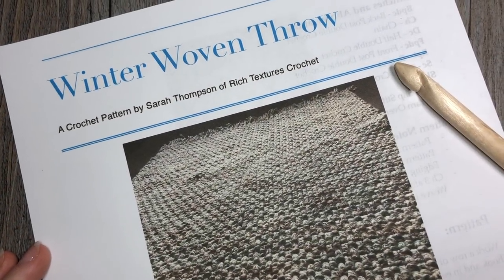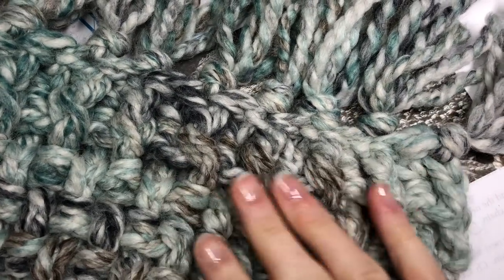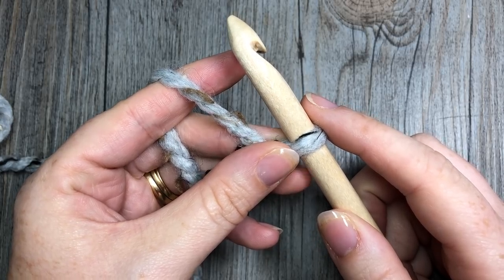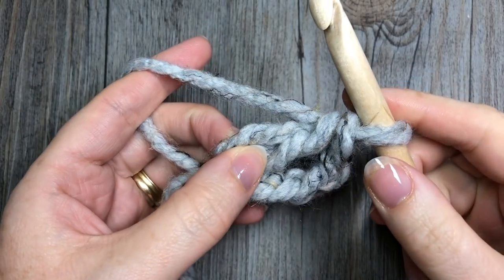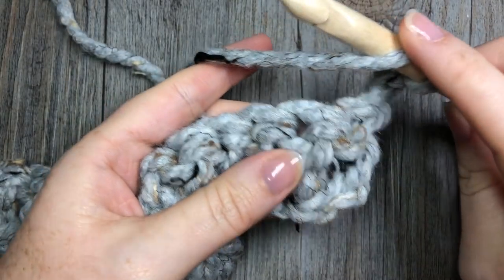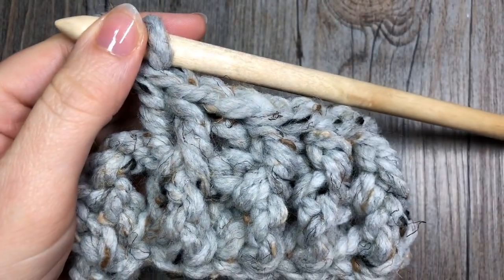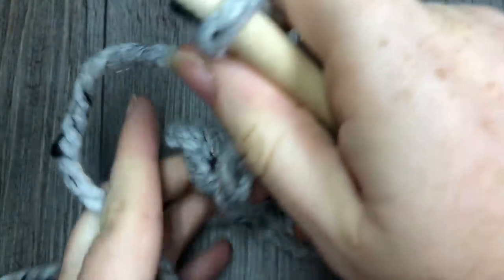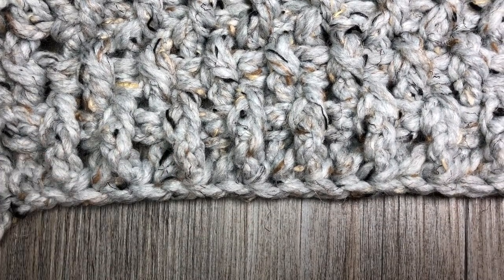Easy Crochet Winter Woven Throw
Today we are going to learn how to crochet this easy crochet blanket made with a Super Bulky Weight Yarn.  The Winter Woven Throw features some great texture that looks like it is woven.

Gauge:  7 sts x 6 rows of pattern = 4 inches

Yarn: 9 balls Wool-Ease® Thick & Quick® by Lion Brand® (80% Acrylic, 20% Wool; 10 oz, 283 g; Approx. 174 yds, 157 m). Super Bulky (6). Colour: Beach Glass

Hook: Size N/P (10 mm) Hook. Adjust hook size if necessary to obtain correct gauge.

Sarah